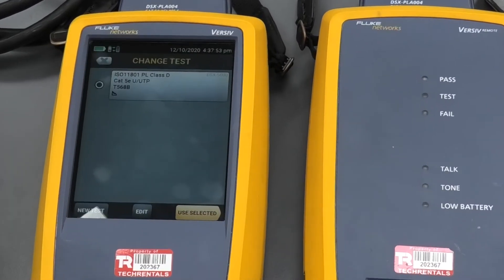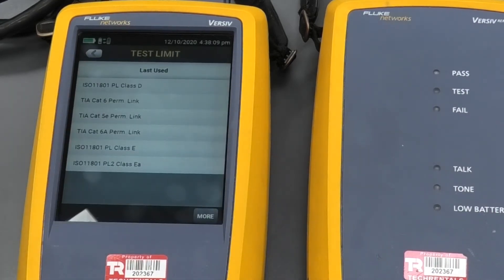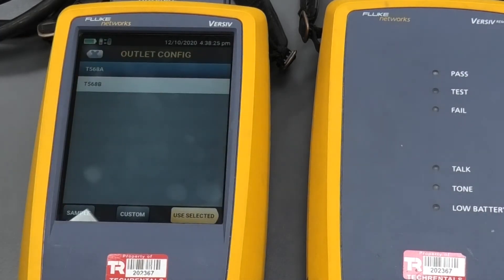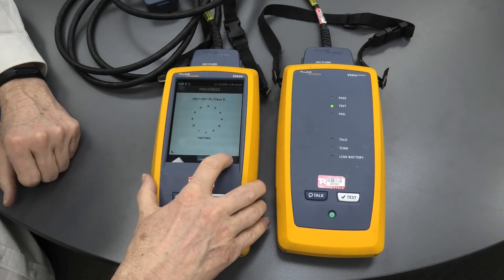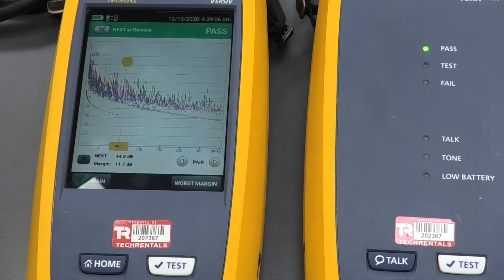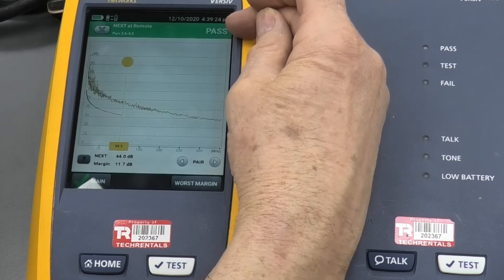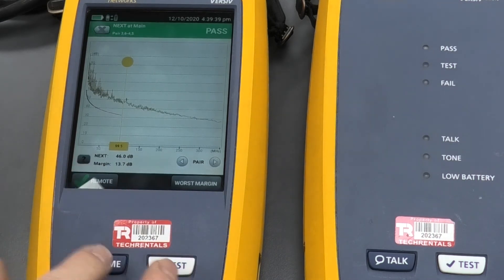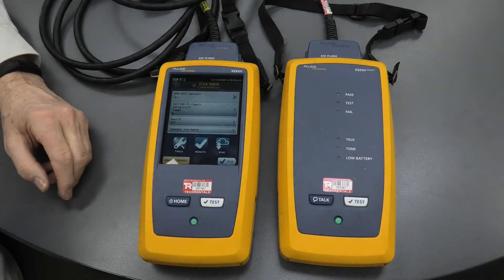Cable Testing with the Fluke DSX-5000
This video demonstrates how to use the Fluke DSX-5000 to test the integrity of a line of cable.